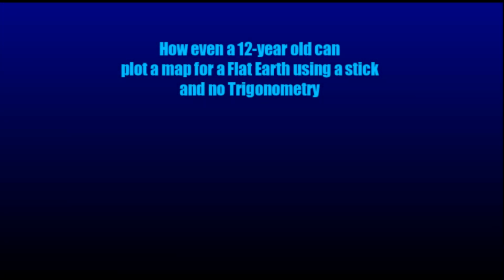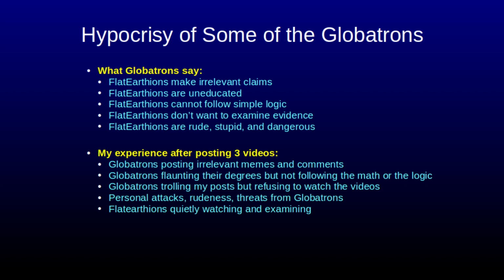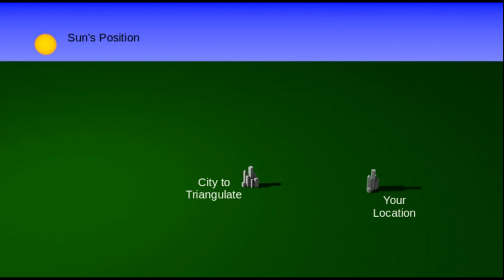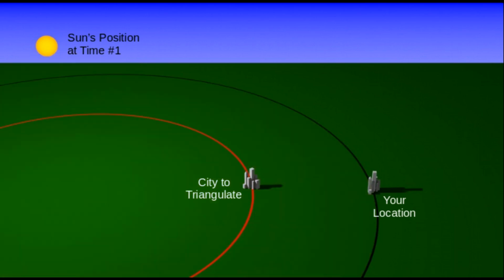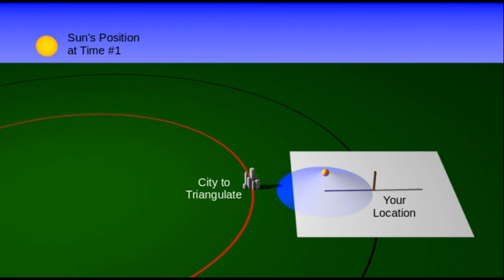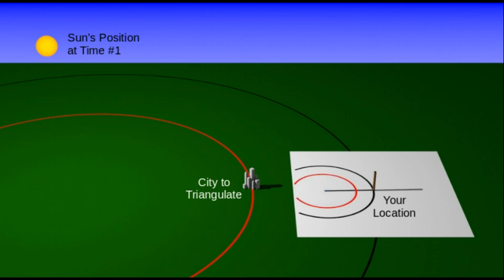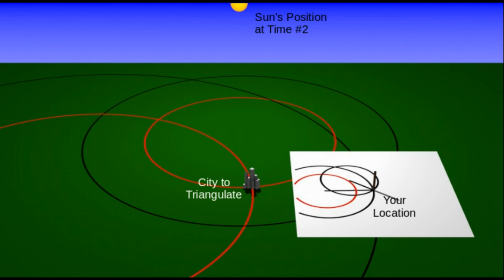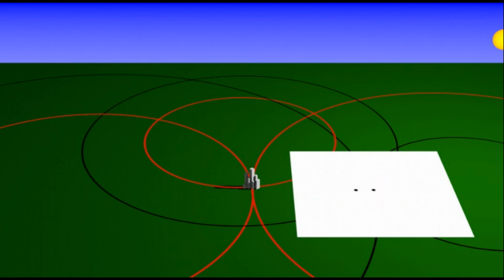4. Quick Overview and Hypocrisy of some Globe Believers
Quick Overview and Hypocrisy of some Globe Believers - A simple method to plot an accurate map of a flat earth using a stick without the need for any trigonometry.

Here are some links to software and websites referred to in the video.

You may use the methods described in this video for personal experiments. However, the methods described in the video may not be used in any activity or in conjunction with any any form of media or activity that involves profit of any kind. You may not refer to the method or use it in any form of media or activity such as a presentation, a talk, a video, a film, a book, a brochure, or a podcast. without the express permission of the author.